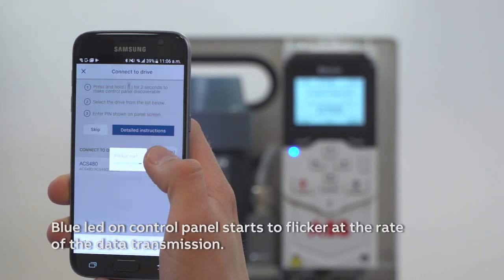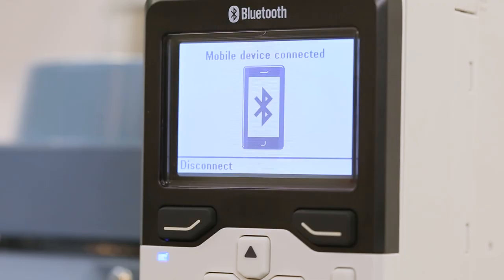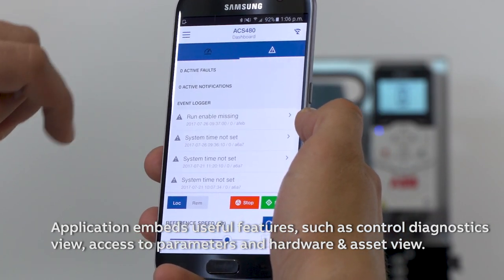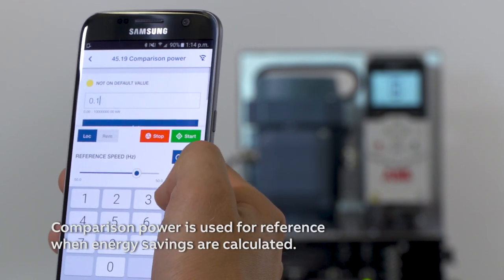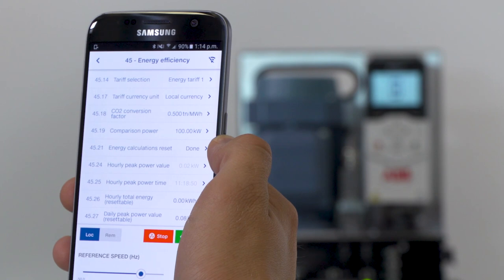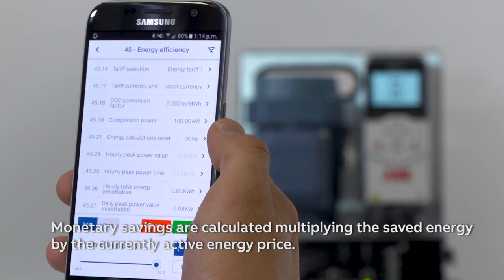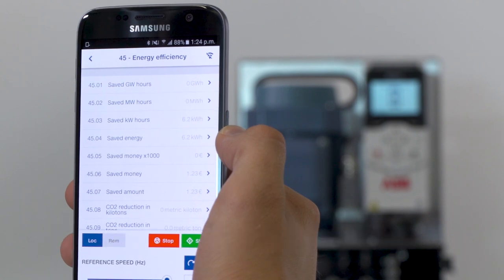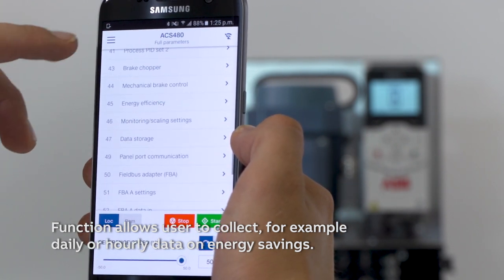ABB general purpose drives, ACS480 and ACS580. Configuring energy optimizer function with Drivetune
This video presents ABB ACS480 and ACS580 general purpose drives energy optimizer function with Drivetune application. With Drivetune application user can connect wirelessly to ABB drives via Bluetooth connection. ACS480 and ACS580 are all-compatible ABB general purpose drives specifically designed to optimize operations and processes in a simple and energy-efficient way.